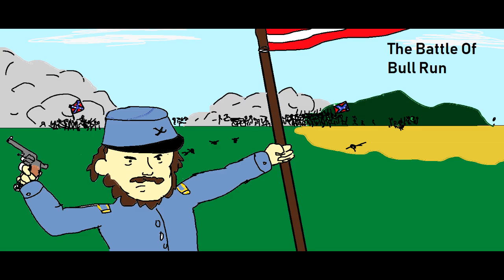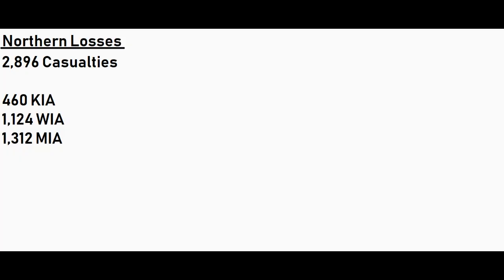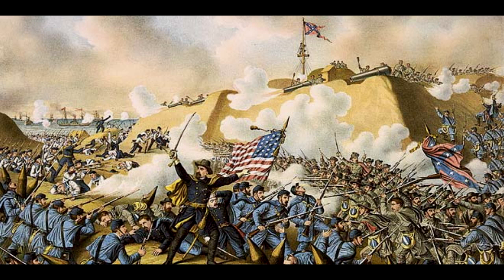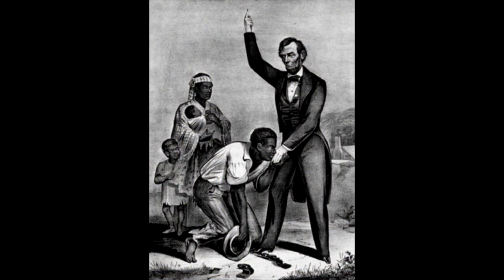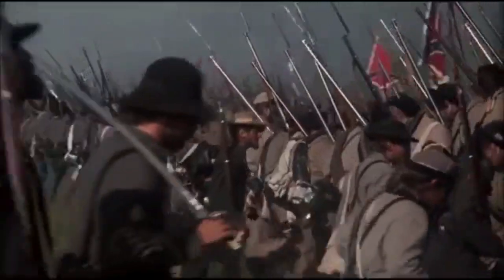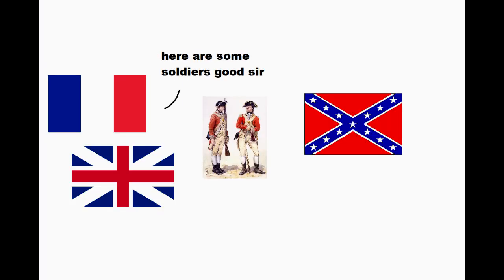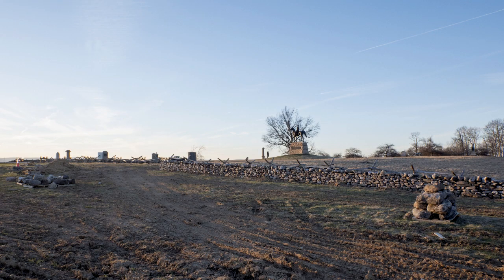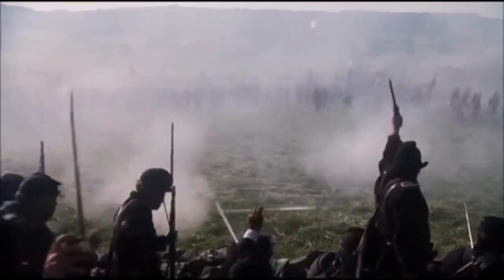civil war project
yee yee feller